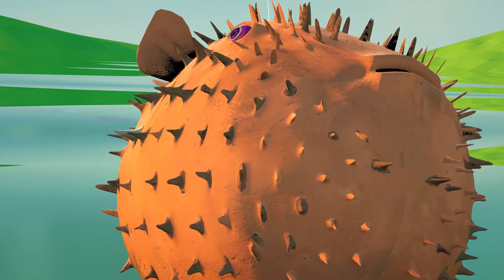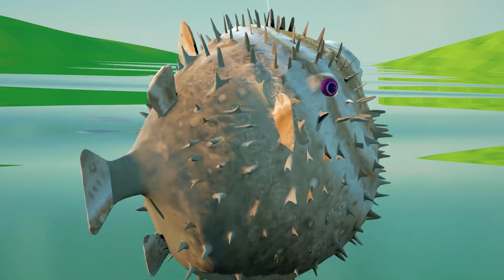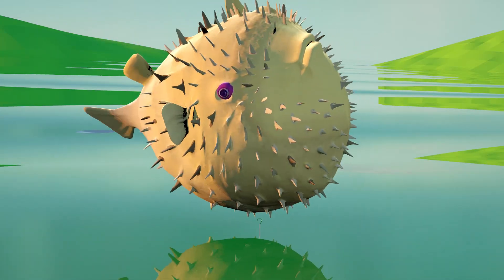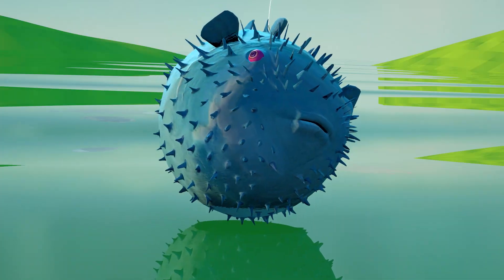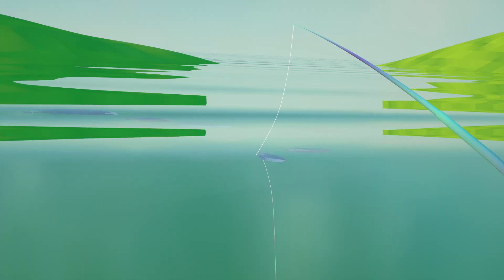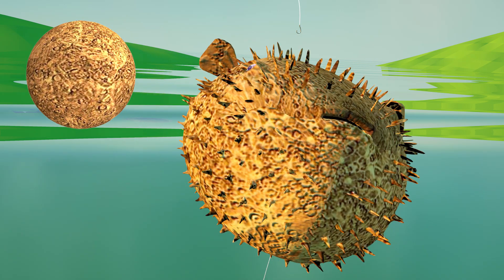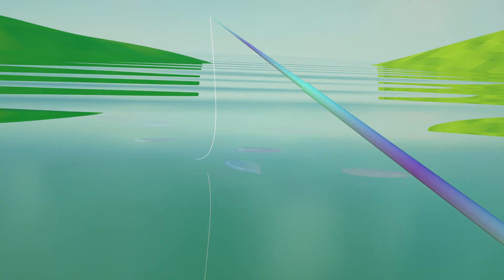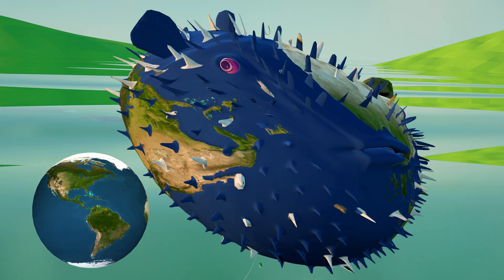Comparison of the planets of the solar system with a fish ball The color of the planets Fishing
Do you like fishing?
We really like it. This silence and nature is very calming and reboots from the routine.

You've definitely heard of the fish ball. It is one of the most poisonous fish in the world. Feature - it inflates when it's scary. Looking at this fish ball, we wanted to compare it with our planets in the solar system. The planets are too far away to see.

Let's see what color they are on the example of a fish ball!

The first planet in the solar system is Mercury. It is a rocky planet composed primarily of iron, nickel, and silicates. It acquires from dark gray to beige colors.

The second planet is Mercury. When observing planets from orbit, we can't see more than a dense layer of sulfuric acid clouds and a lack of detail on the surface. Therefore, we can only see that Venus has a yellowish color.

And here is our planet - the planet Earth. We know that our planet looks blue because most of the territory is ocean.

The fourth planet is Mars. Most of the planet has a reddish color, since there is a lot of iron oxide on its surface.

The fifth planet is the gas planet Jupiter. The largest planet in the Salt system. She has orange and brown stripes mixed with white. The most recognizable planet after Saturn.

The sixth planet is the gas giant Saturn, recognizable by its rings. We see that it has the colors of pale gold and white.

The seventh planet is Uranus. It is a large icy gas planet and has a blue color similar to sea water.

The last planet is Neptune. It is the farthest planet from the Sun, similar to Uranus. Since it is farther away from the sun, it has a darker blue color.